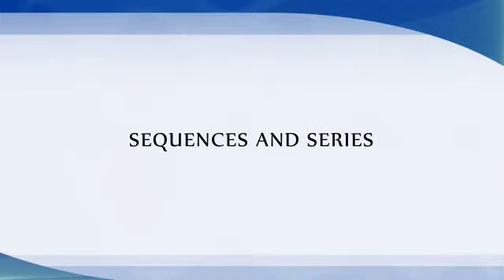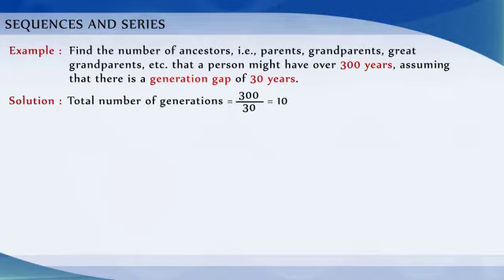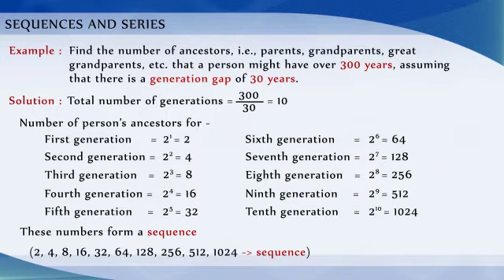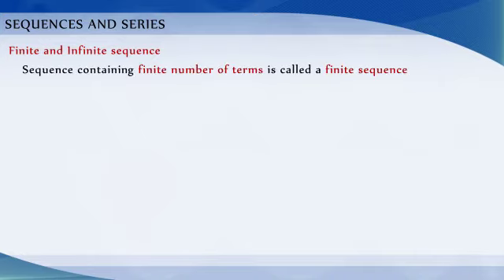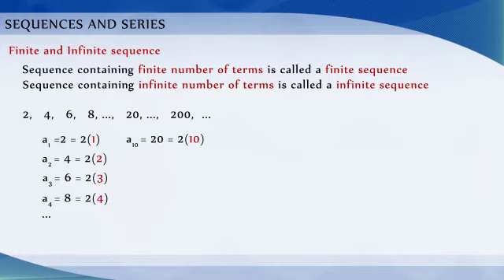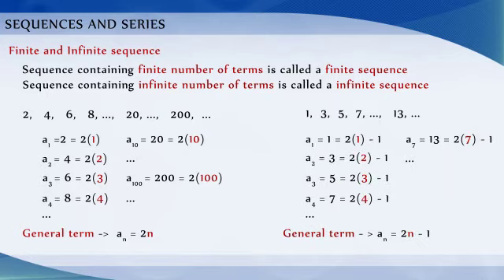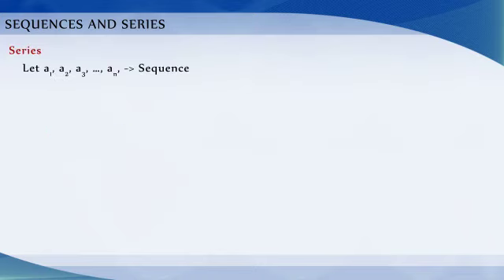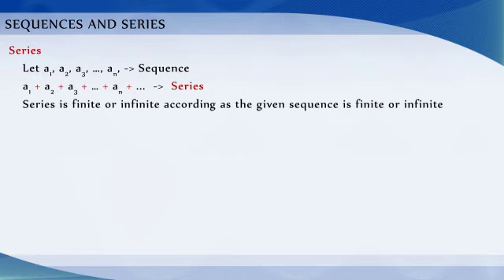9.2 and 9.3 Sequence and Series - Chapter 9: CBSE Class 11 Mathematics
9.2 and 9.3 Sequence and Series

Introduction to Sequence and Series